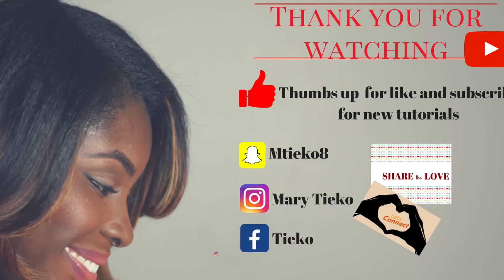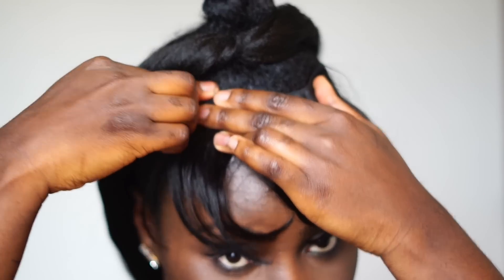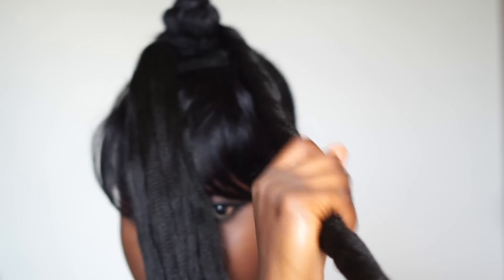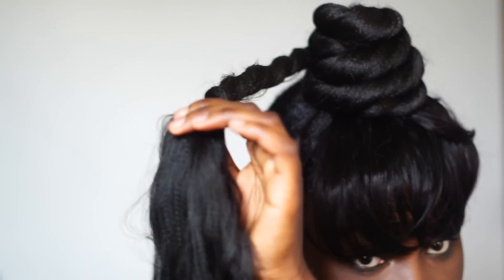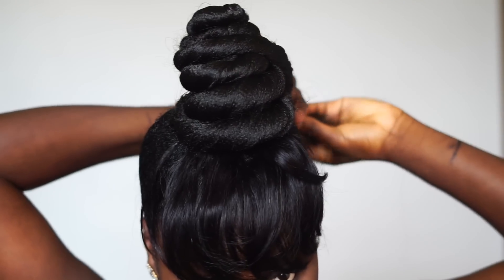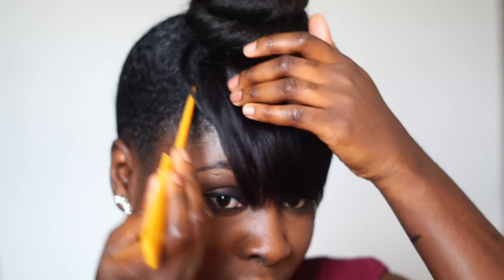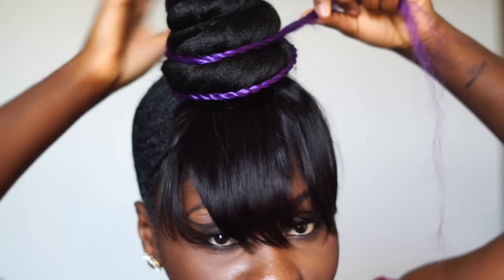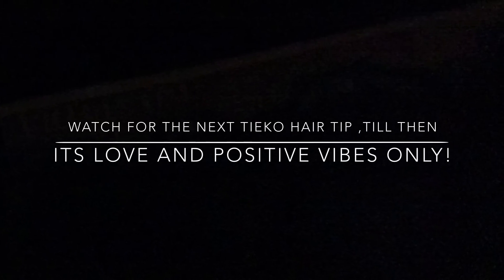Easy Hair tutorial ( Top knot bun) :Twisted Ninja bun under 4 mins✅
Hello Queens,

I am Mary Tieko and I will be sharing hair tips that will take you from an  average 70 % look to 100%. It's the little details about your style that makes the difference in how you look and feel about your self. Self confidence is everything to woman and her hair is everything to her confidence. So I want to help every Queen with their confidence by sharing beautiful and on-point hairstyles!

In this hair tutorial -Rapunzel ponytail

Products you would need on for this hairstyle:

Hairstyling brush
Hair pins
Organic Moroccan Argan oil
Expression hair
Aveda light hair or and hairspray of

Your welcome to leave comments about any questions you have , I will love to answer!